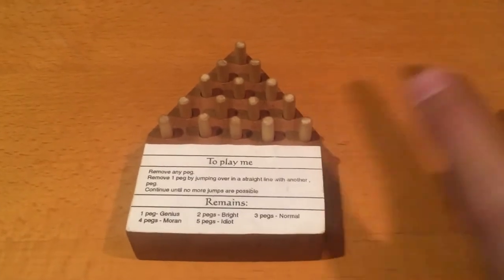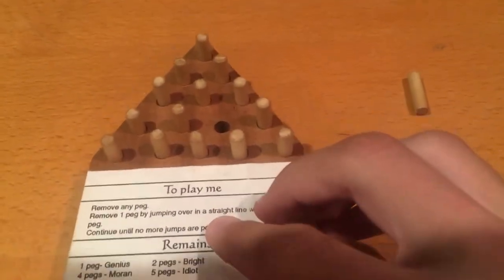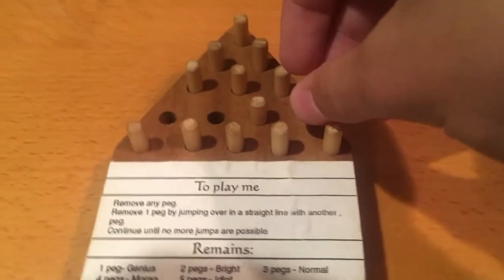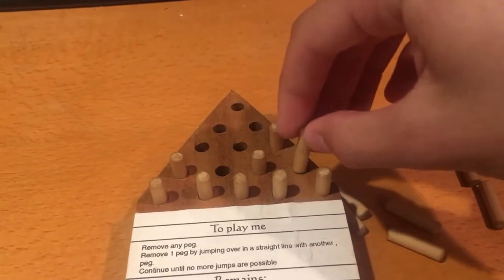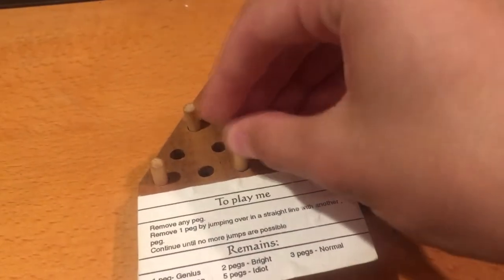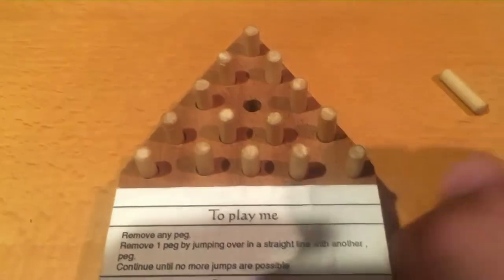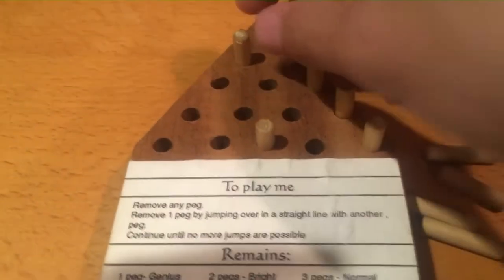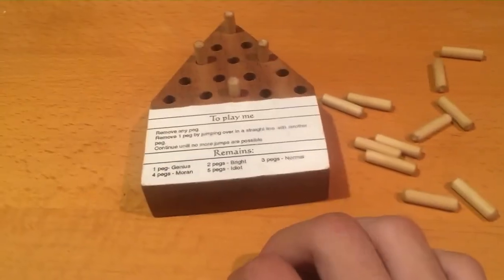Lets Play! ~~Untitled Triangle Peg Board Game~~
Today we will be playing Untitled Triangle Peg Board Game! This is a Nintendo of America exclusive game for all 3 of our subscribers!